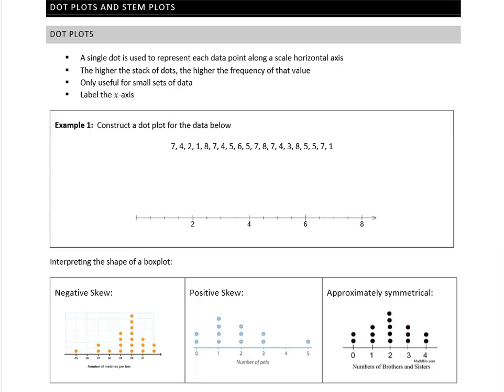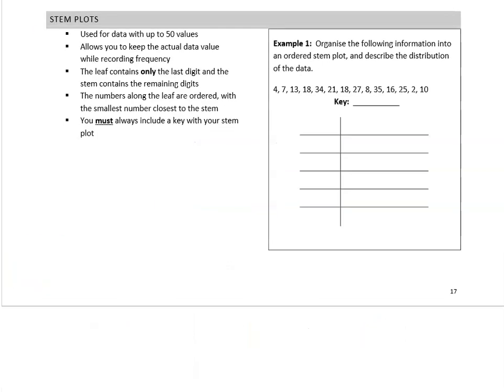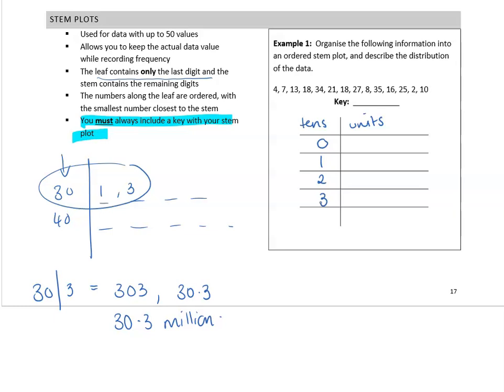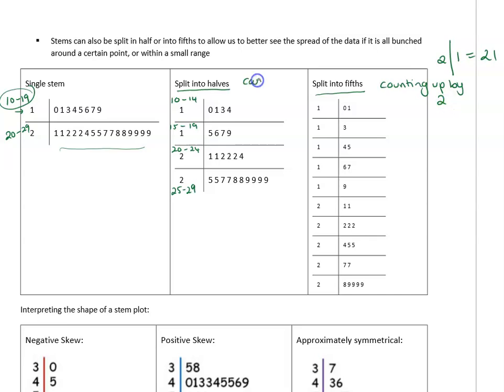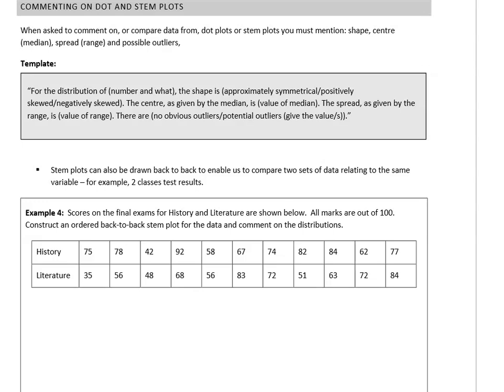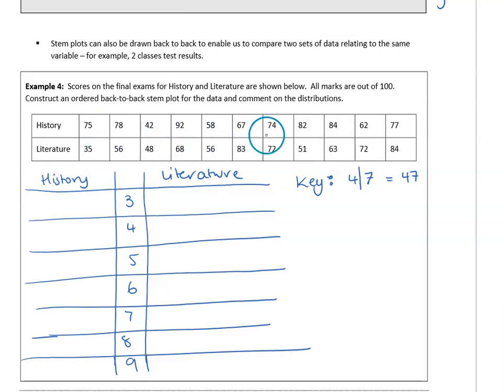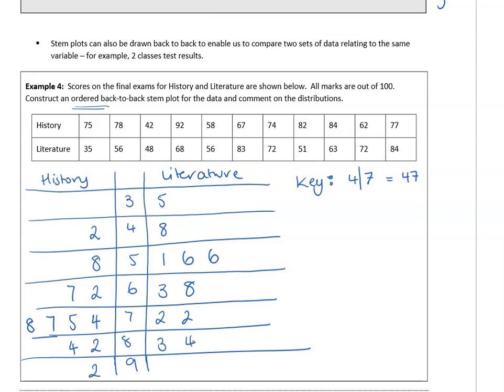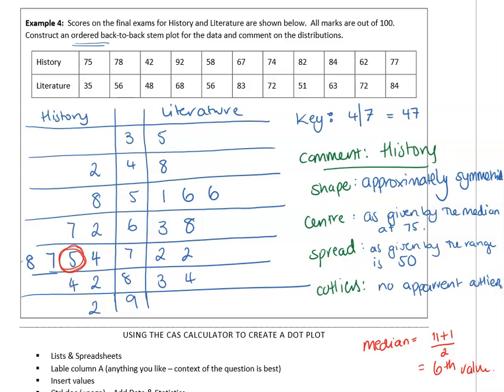Dot & Stem Plots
Univariate data - displaying and analysing numerical data using dot plots and stem plots for VCE Further Maths